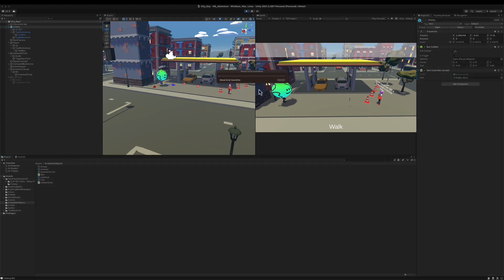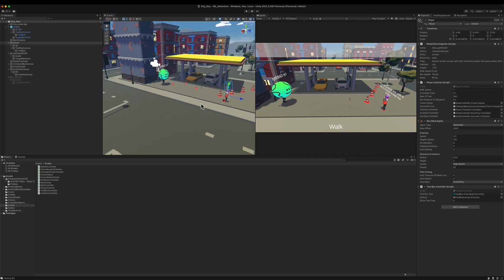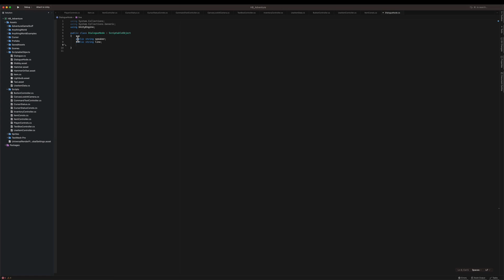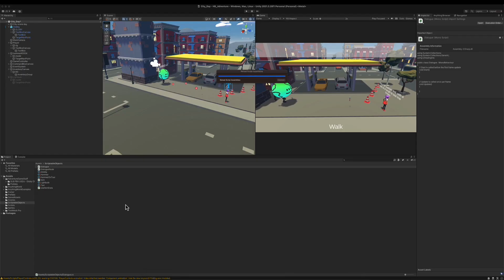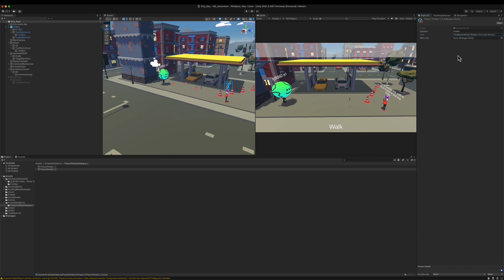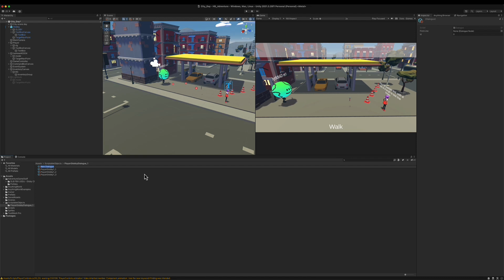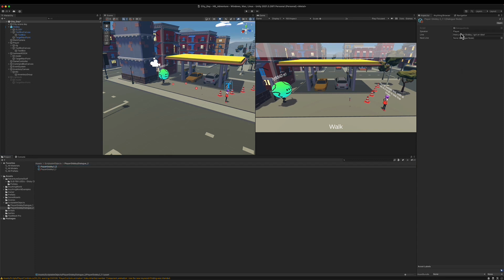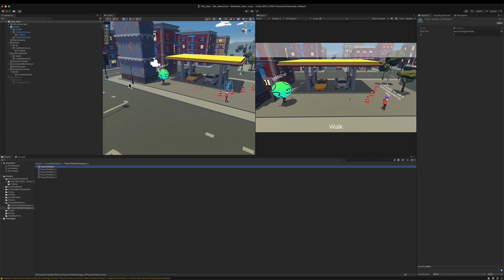How to Make an Adventure Point-and-Click Game with Unity | Dialogue | 12/12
Learn how to set up the dialogue action for your game.